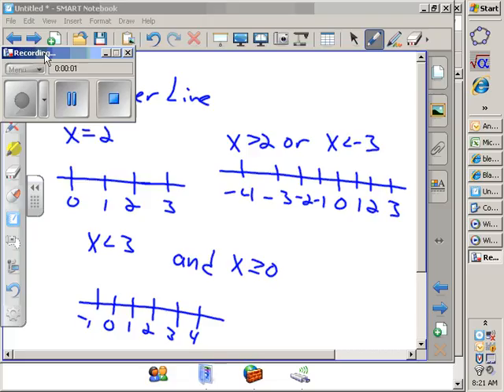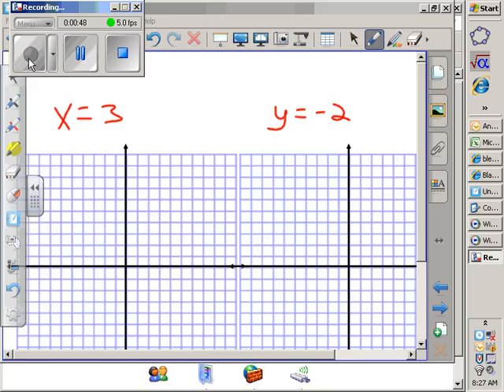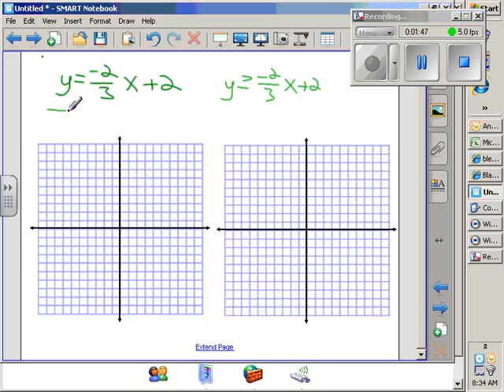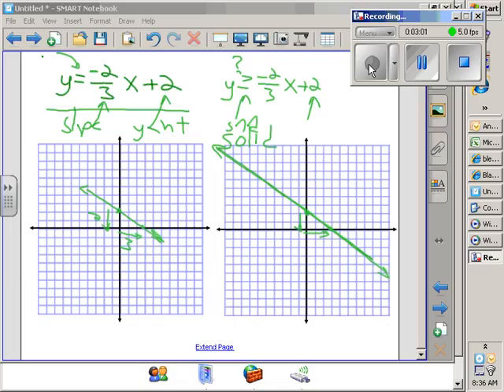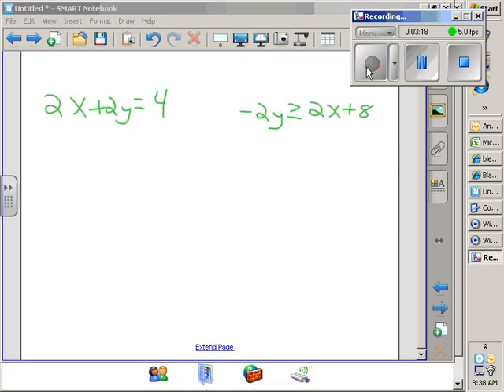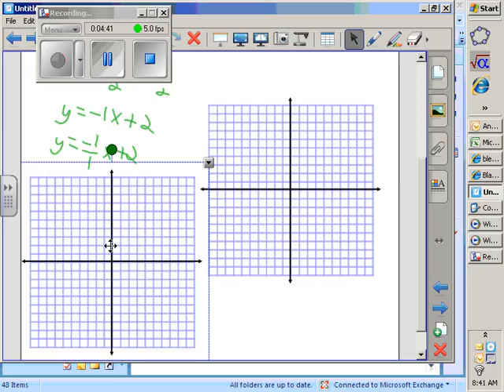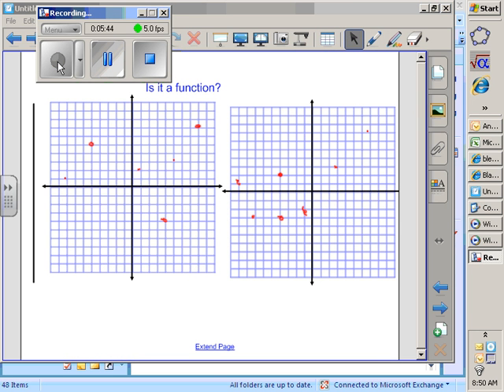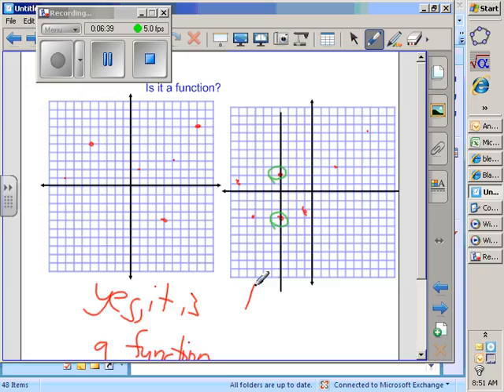Unit 1 Graphing Review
Review of Concepts from Unit 1 that require graphs or graphing.